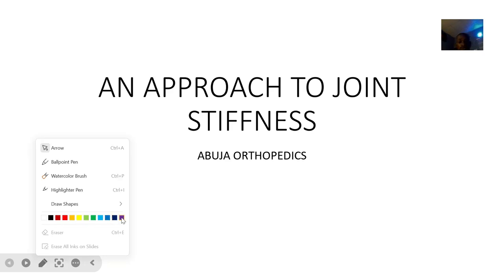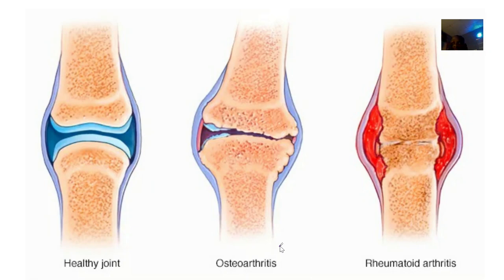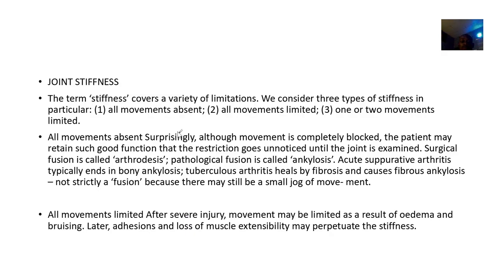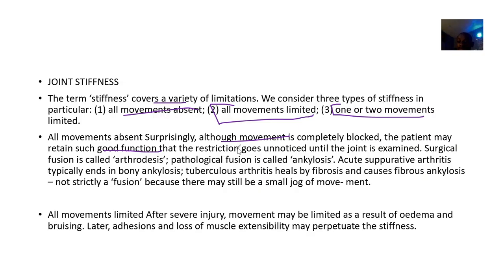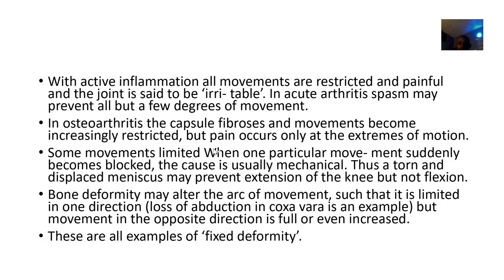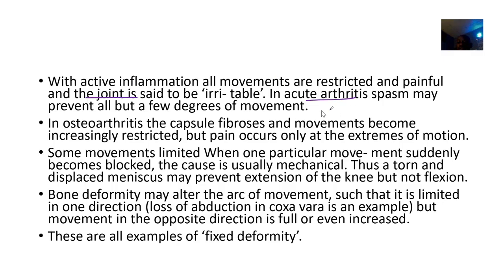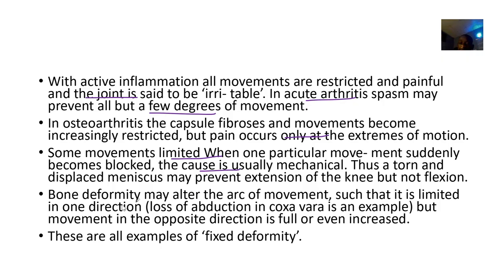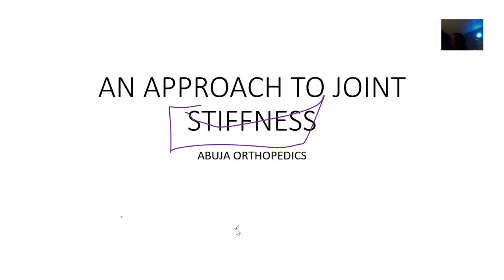An Approach to Joint Stiffness How to Clerk Medical History of Joint Stiffness in Orthopedics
Joint stiffness is a common orthopedic complaint, and a structured approach to history taking (clerking) is essential for accurate diagnosis and management. Here's a comprehensive guide to help you clerk a patient presenting with joint stiffness:

🗂️ 1. Chief Complaint
Start with: “What brings you in today?”

Clarify: “Can you describe the stiffness? Is it painful, or more like tightness or resistance to movement?”

🕰️ 2. History of Present Illness (HPI)
🔍 Characterize the Stiffness
Onset: Sudden or gradual?

Duration: How long has it been present?

Timing: Morning stiffness? If so, how long does it last?

Progression: Improving, worsening, or fluctuating?

Pattern: Constant or intermittent?

📍 Location
Which joint(s) are affected?

Is it monoarticular, oligoarticular, or polyarticular?

⚡ Associated Symptoms
Pain (character, severity, radiation)

Swelling, redness, warmth

Locking, clicking, instability

Systemic symptoms: fever, fatigue, weight loss, rash

🧪 Aggravating/Relieving Factors
Movement, rest, time of day, medications

🧬 Functional Impact
Difficulty with daily activities (e.g., walking, dressing, gripping)

🧾 3. Past Medical History
Previous joint problems or surgeries

Autoimmune diseases (e.g., RA, lupus)

Metabolic disorders (e.g., diabetes, gout)

Infections or trauma

Rheumatoid arthritis, osteoarthritis, ankylosing spondylitis, psoriasis

🧑🏽‍🔬 5. Drug History
Steroids, diuretics (gout risk), immunosuppressants

Recent antibiotics (risk of reactive arthritis)

🧑🏽‍🌾 6. Social History
Occupation (repetitive joint use?)

Smoking, alcohol

Physical activity level

🩺 7. Review of Systems
Skin: rashes, psoriasis

Eyes: redness, pain (uveitis)

GI: diarrhea (IBD-related arthritis)

GU: urethritis (reactive arthritis)

Neurologic: weakness, numbness

🧠 Clinical Pearls
Feature Suggests
Morning stiffness Greater than  30 min Inflammatory arthritis (e.g., RA)
Morning stiffness Less than 30 min Osteoarthritis
Sudden onset monoarthritis Gout, septic arthritis
Migratory stiffness Rheumatic fever, lupus
Bilateral symmetrical stiffness RA, SLE
Asymmetrical large joint stiffness Osteoarthritis, psoriatic arthritis